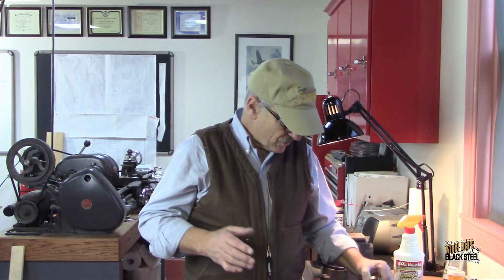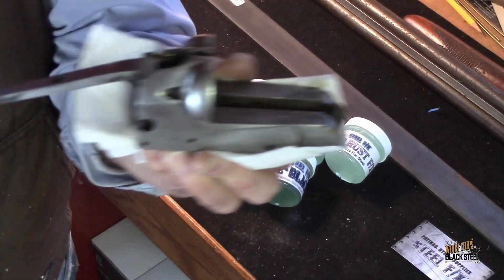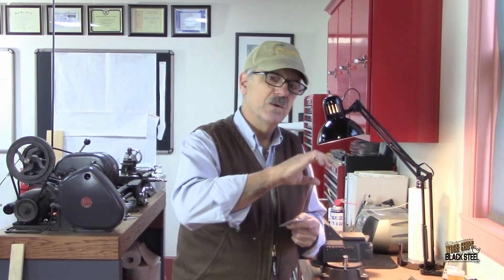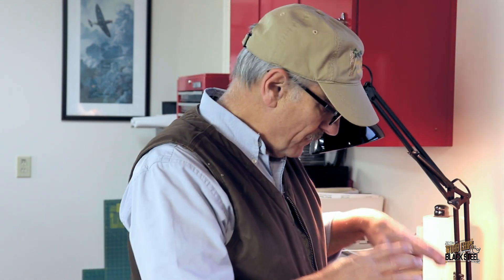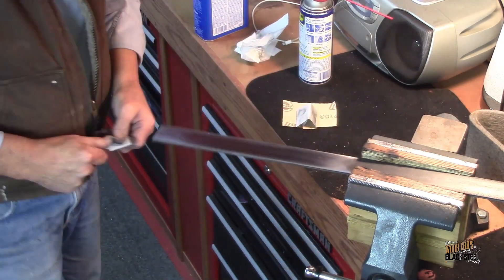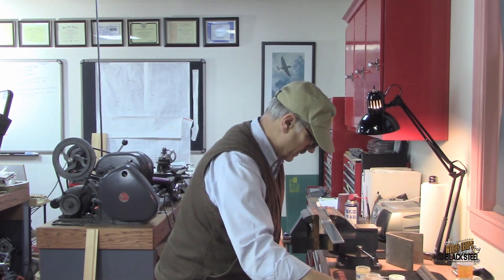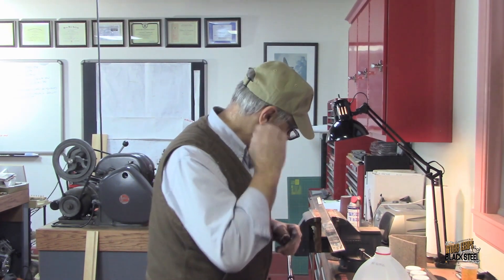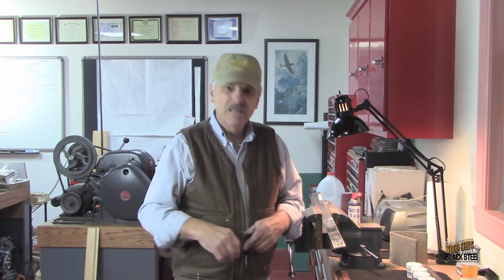Color Case Restoration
No more Fire and Dead Cows..We experiment with a chemical coloring process that mimics traditional color case finish (traditional color case uses fire, bone, charcoal, and leather).  Restoration of the 1905 Ithaca double shotgun.